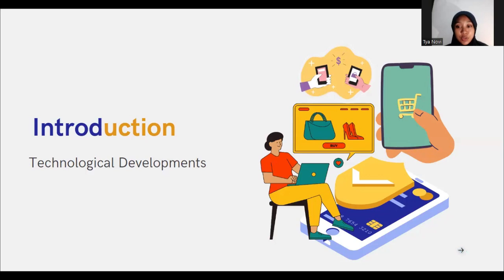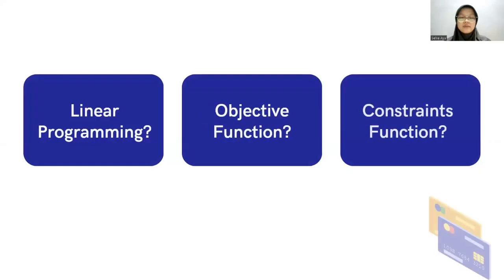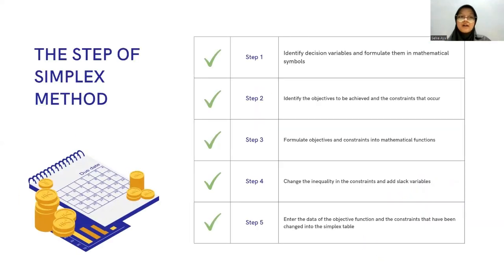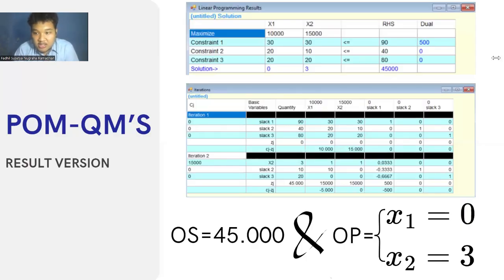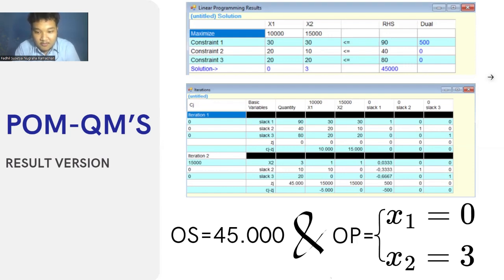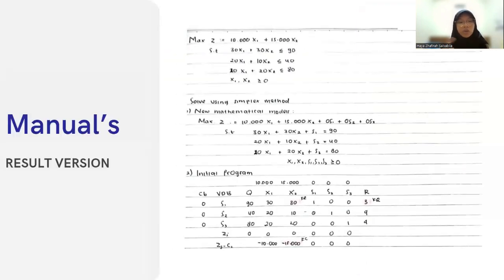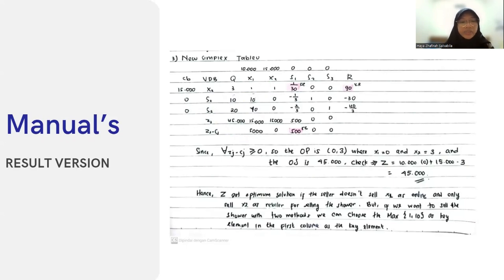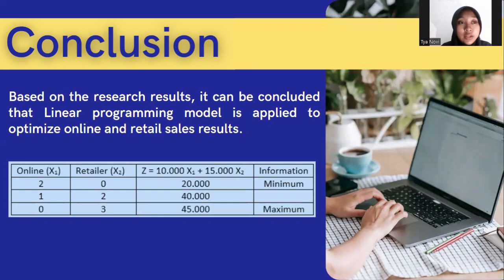Group 3 Project - Using Simplex Method to Solve Linear Program Problem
Halo everyone, we are group 3.
The members of our group are
1. Haya Zhafirah Salsabila (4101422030)
2. Tya Novi Dwi Safitri (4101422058)
3. Fadhil Susetya Nugraha (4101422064)
4. Selva Ayu Meilina (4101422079)

In this video, we will solve the linear program problem using the simplex method. Let's watch our video!!!